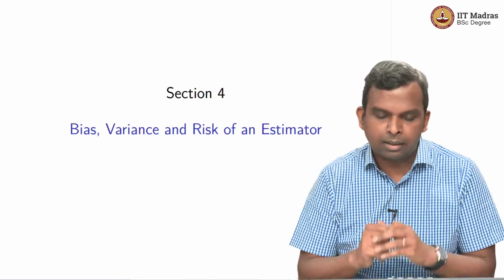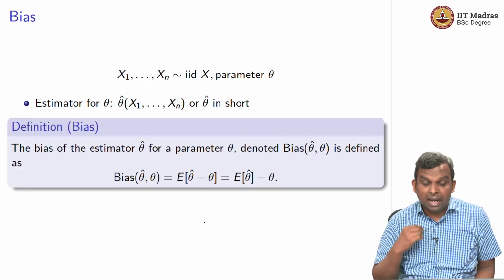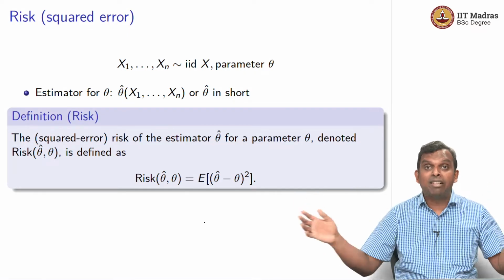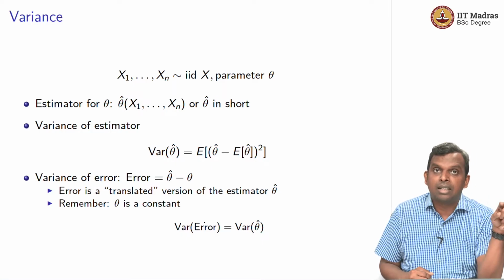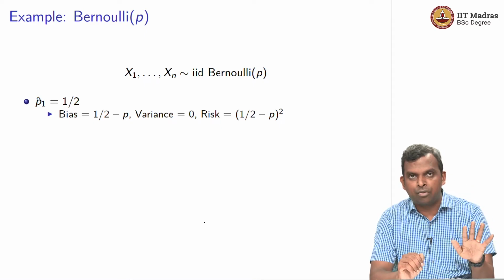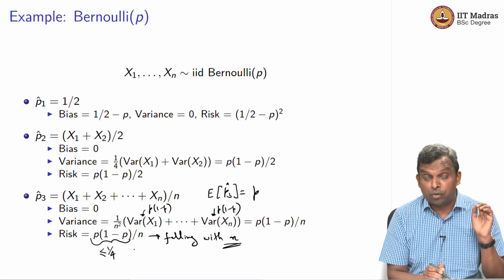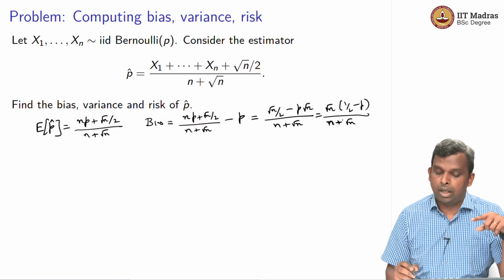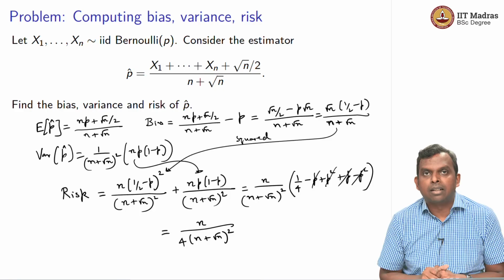W9_L4: Bias, variance & risk of an estimator